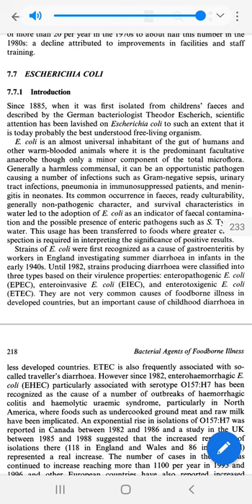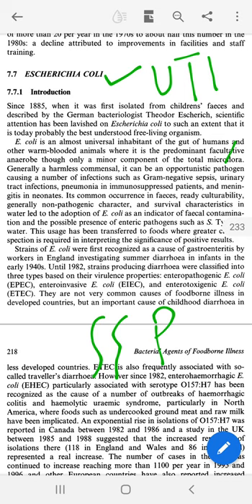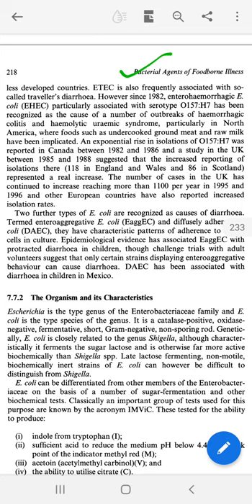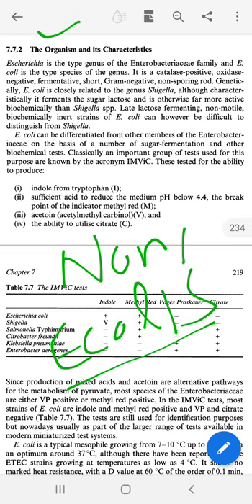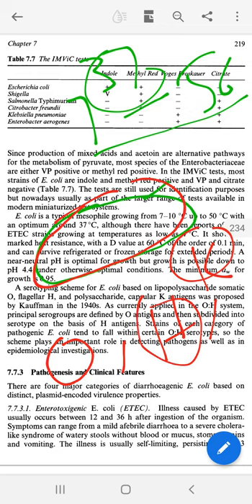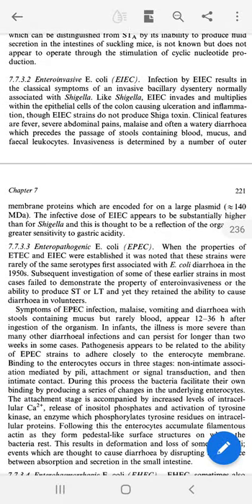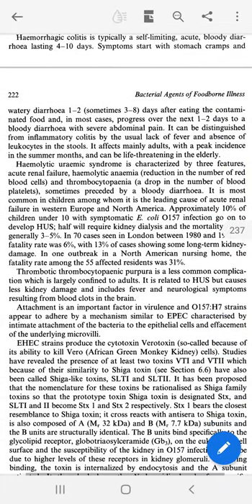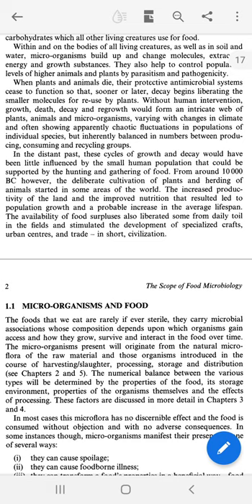E coli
Food microbiology